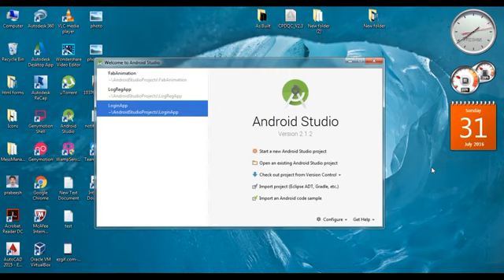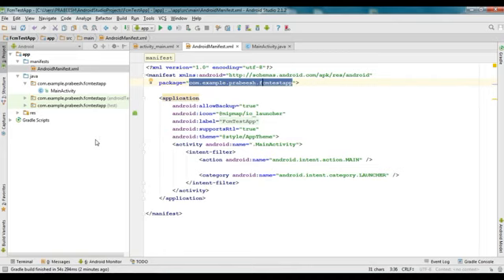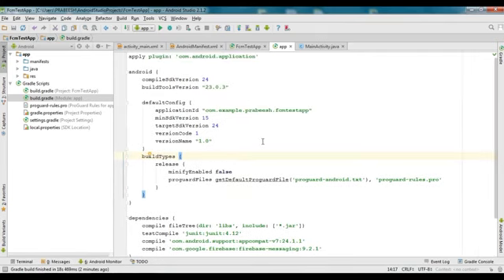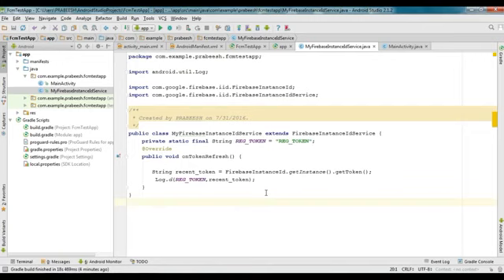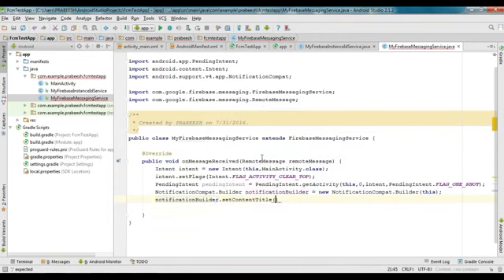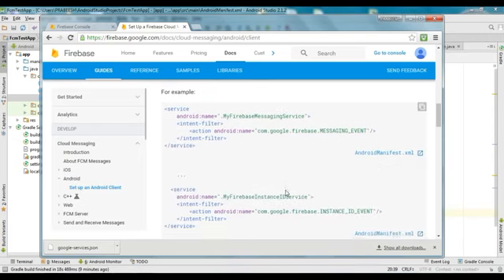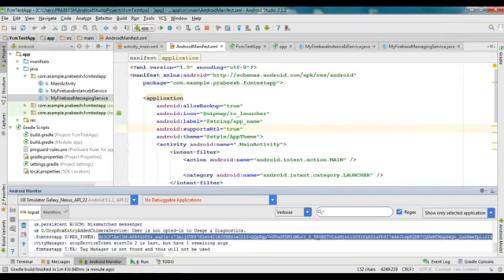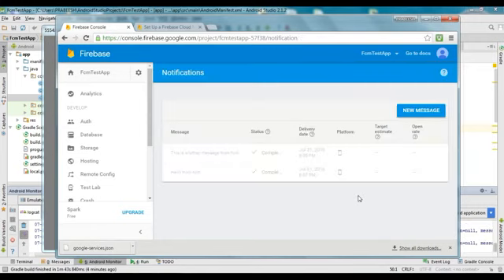Android Push Notification using Firebase Console